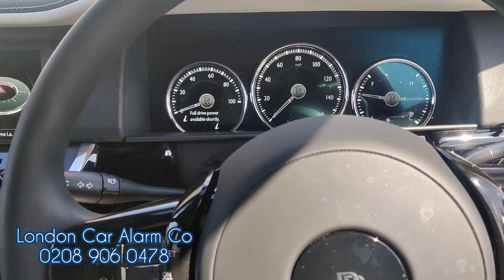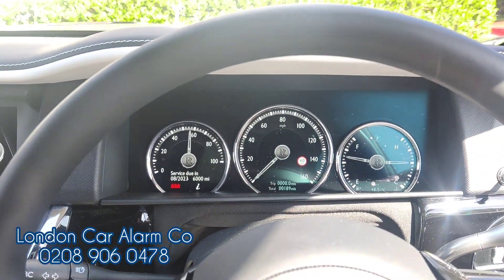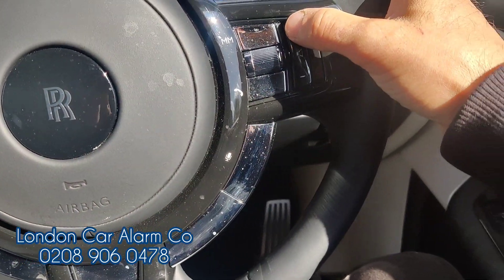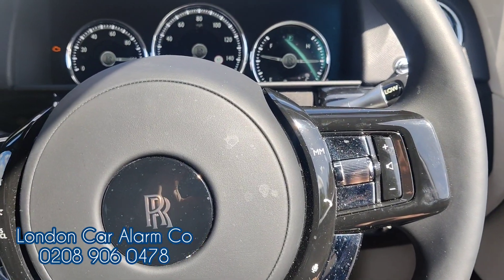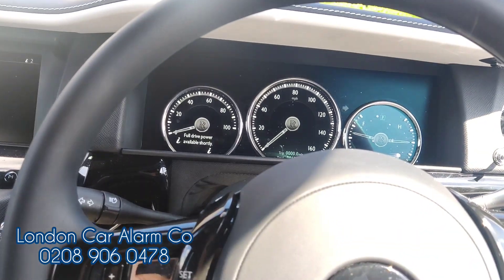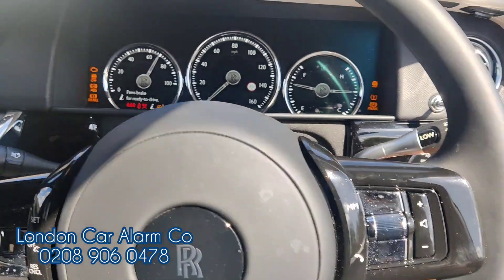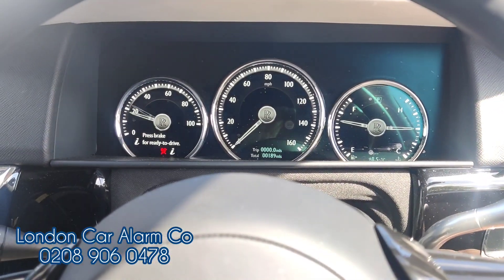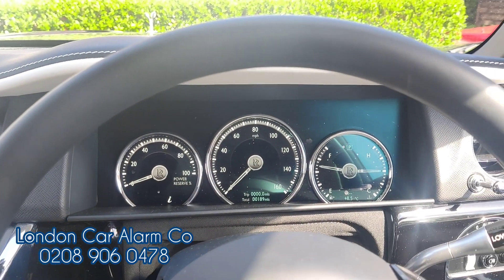Rolls Royce Cullinan 2023 | Starline i96v2 Immobiliser WITH DUAL IMMOBILISATION | NOT A GHOST 2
- Ghost Immobilisers
- Starline Immobilisers
- Halo Immobilisers

These  CANBUS  Immobilisers are digital immobilisers that protect a vehicle through disabling its mobility by sending the appropriate commands to the cars ECU and/or BCM controllers. The code blocking can be done by one or two CAN BUSes (Brand dependant) and two other 1-wire digital buses.  It’s also possible to break an electric circuit using an analog cut with a solid-state control output (1A load). As with the basic immobiliser,  these CANBUS are disarmed by entering a previously set code using the existing buttons in the car (PIN code). In addition to this they also include a transceiver channel, the immobiliser is disarmed when the ID transmitter or smartphone stays within its range.
The CANBUS immobilisers can be disarmed either by the ID transmitter, a smartphone or PIN code. When the immobiliser is armed, there are few possible ways of protecting the vehicle from theft (depending on the car model, engine type, and fittings):
Preventing the engine from starting,

HOW DOES THE STARLINE  MY VEHICLE
To start driving the owner needs to pass authorisation by means of a push disarm code using the vehicle buttons with their own unique sequence from 4-21 presses, or a small waterproof wireless tag or smartphone with Autowatch Key App.
IS THE STARLINE A TRACKER OR ALARM
HOW LONG IS THEIR WARRANTY
Starline 3 years and Halo 3 years also, but we can extend the warranty yearly subject to a annual service inspection for a fee
CAN MY VEHICLE BE STOLEN WITH THESE CANBUS IMMOBILISERS
1)  Poor choice of installation company used ie there are many companies fitting these immobilisers where their main trade is NOT car security systems, such as CAR REMAPPERS, CAR AUTO LOCKSMITHS, MECHANICS ETC
2) Bluetooth tags left on keys
3) Hijacked
4) More aggressive forms of attacks rather than key clone and relay attack
5) More time spent in destroying the car undisturbed (avoid this and check out our Starline Halo + on Youtube, here is the link below )

The Starline i96 can be programmed in 3 ways,
1 Exit Valet mode using the pin sequence disarm code, a paired smartphone or a paired bluetooth tag
2 Can be programmed on customers request at time of installation to exit on a specific distance travel
3 Can be programmed on customers request at time of installation to exit on a specific speed
HOW RELIABLE ARE THESE IMMOBILISERS
We here at London Car Alarm Co have noticed its normally a customer error issues, such as phone upgrade issues, smartphone firmware updates, forgetting push sequence, loosing emergency pin code override card and vehicle button mechanical failure,